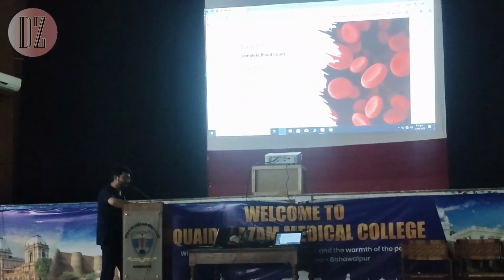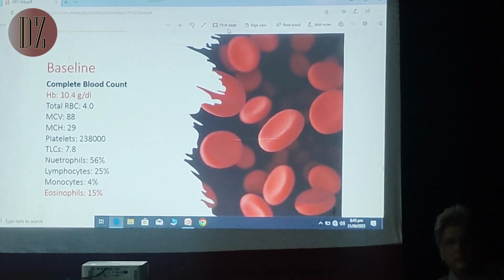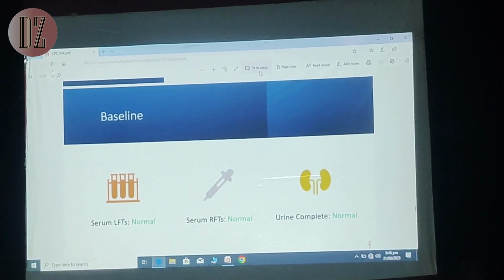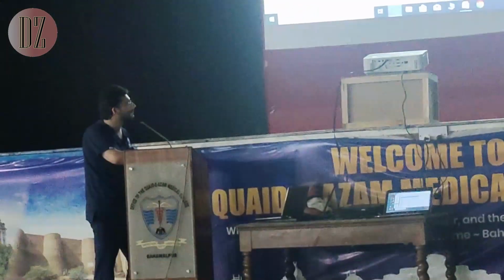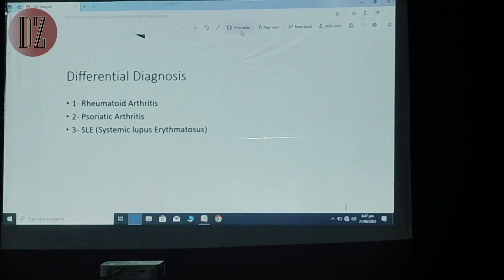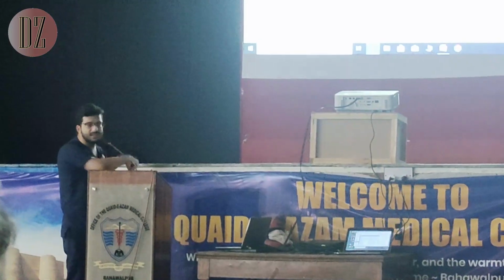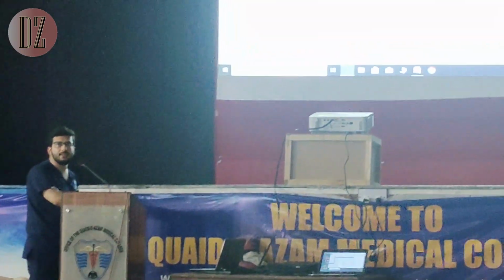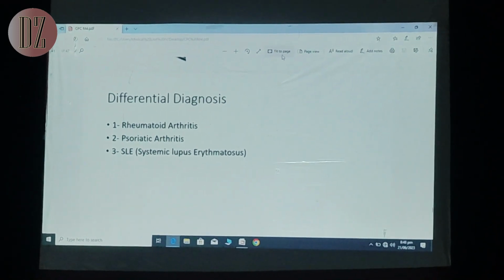Investigations of Rheumatoid Arthritis Patient | Dr Yahya Zubair | CPC | Doctor Z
This video is about Investigations of Rheumatoid Arthritis Patient.

My name is Dr. Muhammad Zakwan. I am Medical Student at Quaid e Azam Medical College Bahawalpur, Punjab Pakistan. I love to help others by making helpful Medical Educational(for Medical students) & Public Service Videos.

I hope you are enjoying my content.